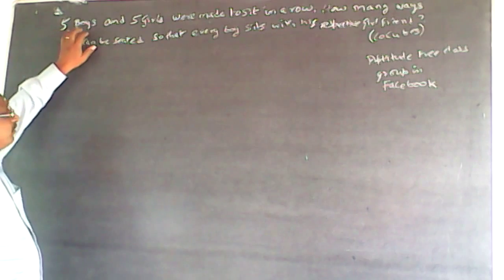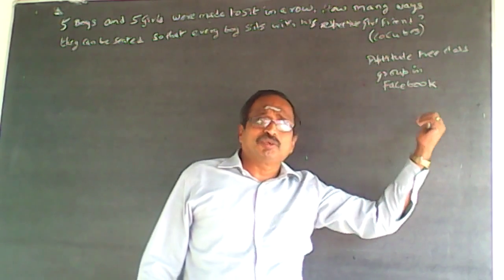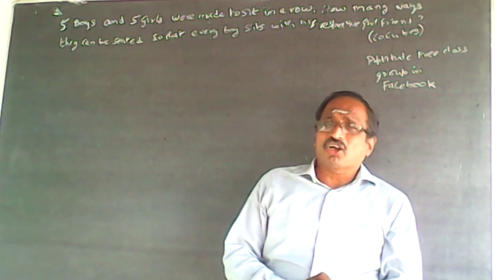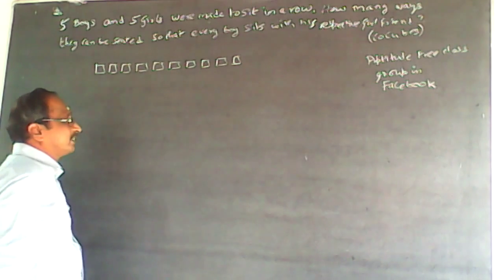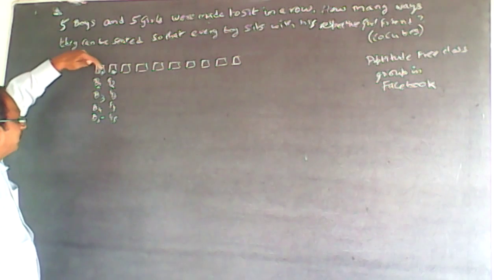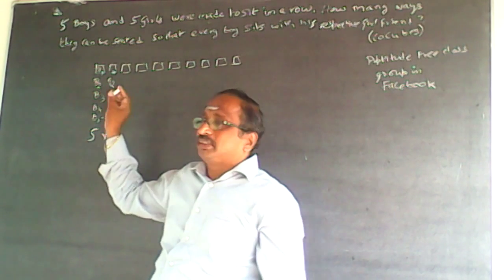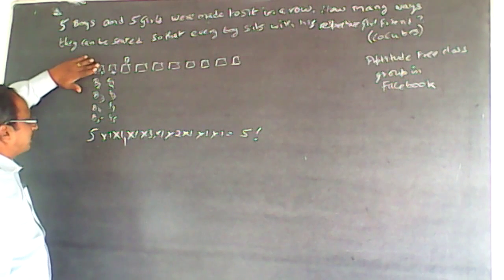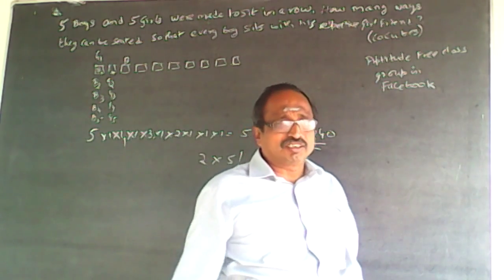Quantitative Aptitude Permutation and combination 7 Cocubes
5 boys and 5 girls were made to sit in a row. In how many ways they can be seated so that every boy sits with his respective girl friend?